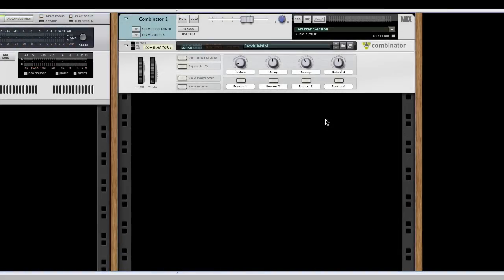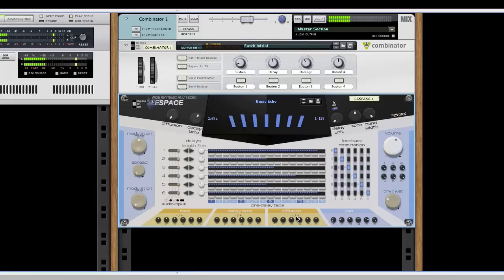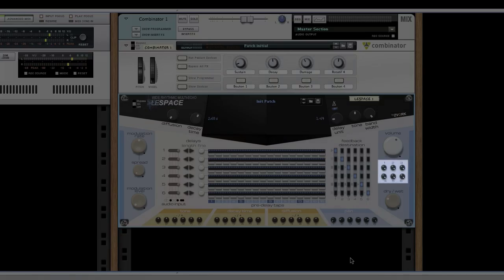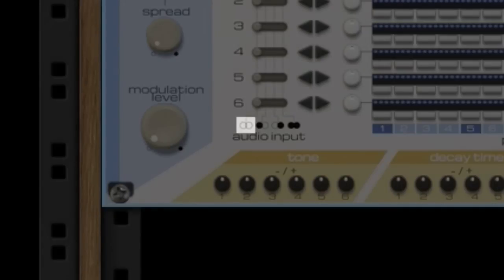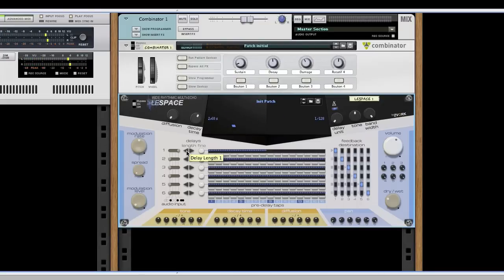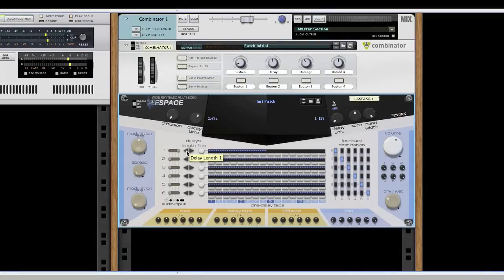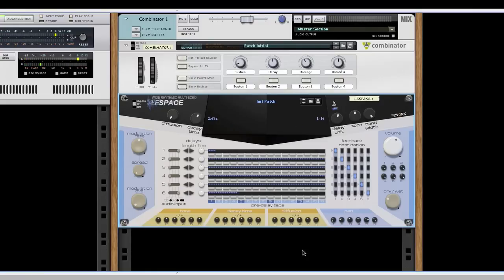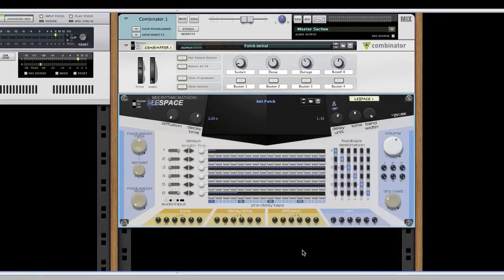Le Space - Tutorial 1 : The Basics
First introduction to the LeSpace multi-echo Rack Extension for Propellerhead Reason with the basic functionalities.